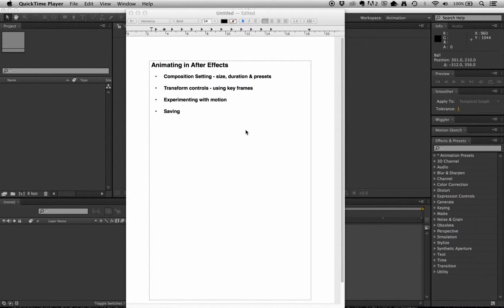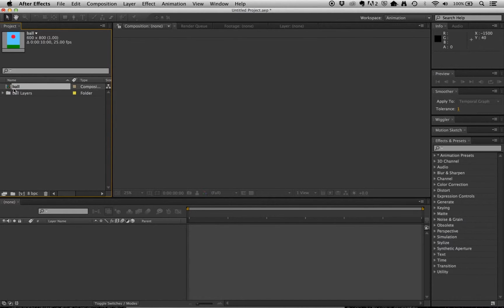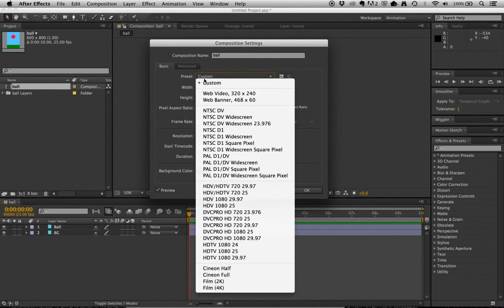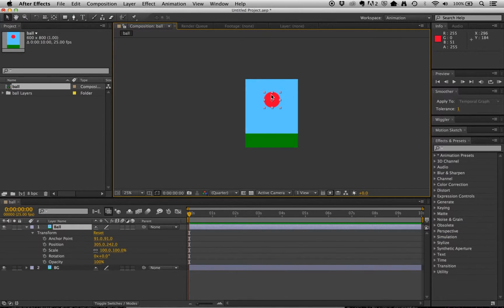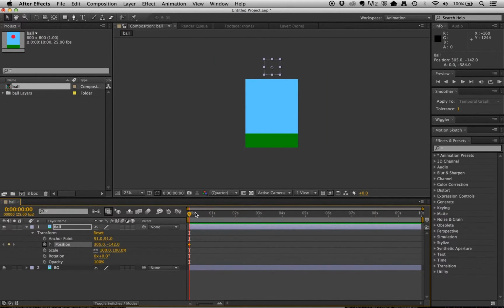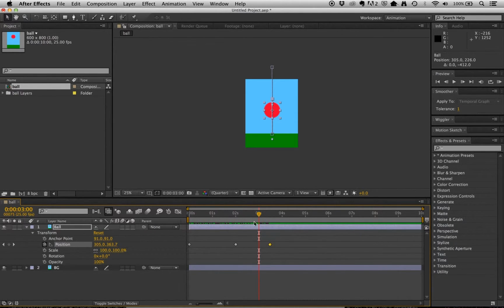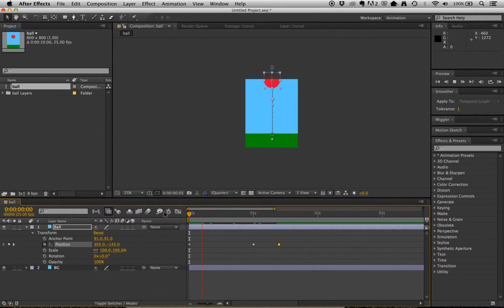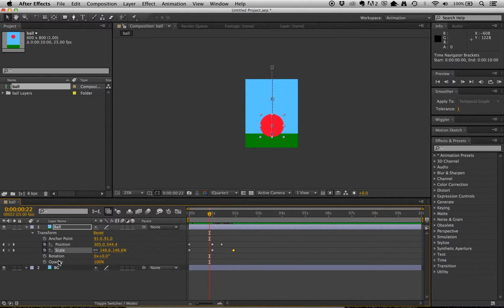Motion Graphics 2 - After Effects key frames and tweens P4063/4067